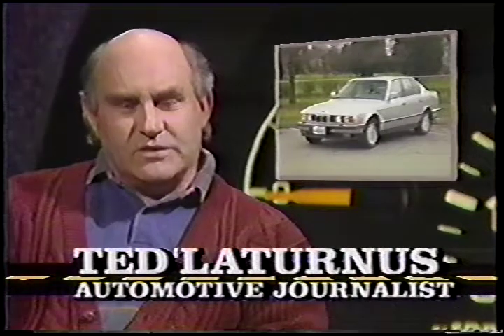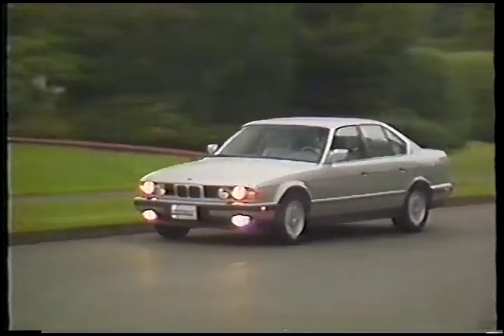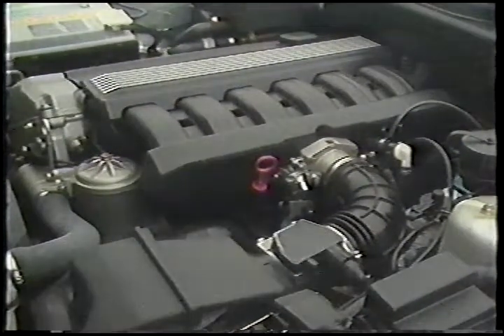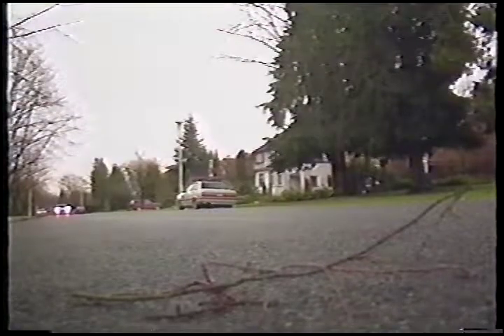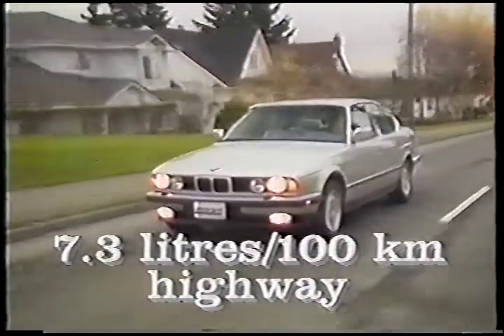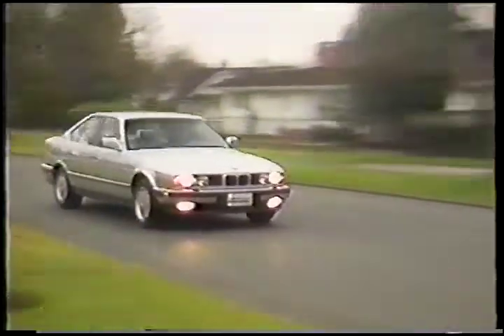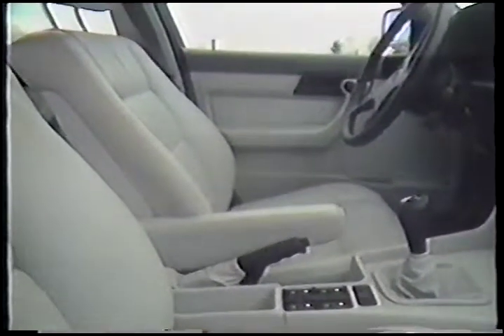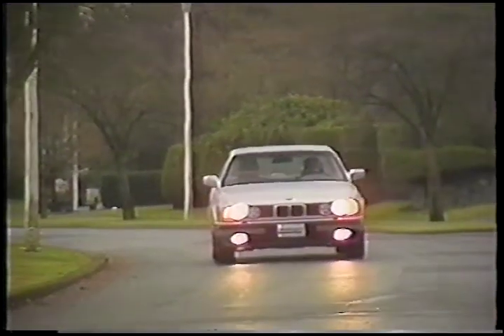1991 BMW 525i (E34) Manual - Driver's Seat Retro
$48,370 CDN MSRP

5-SPEED MANUAL

M50 inline-6 Engine